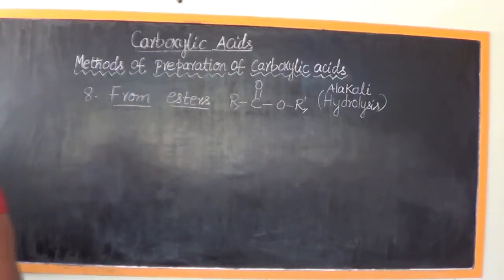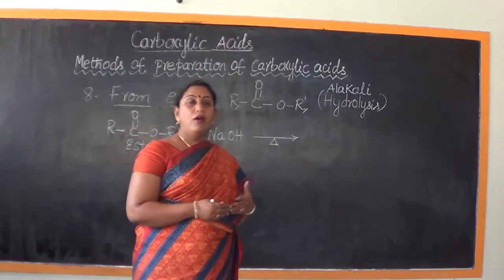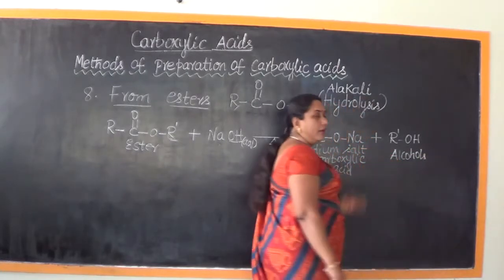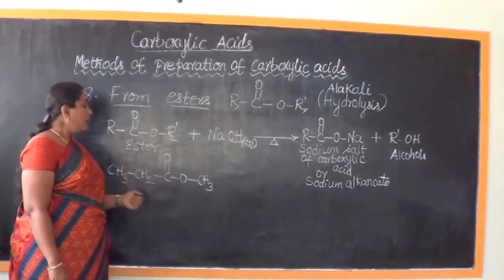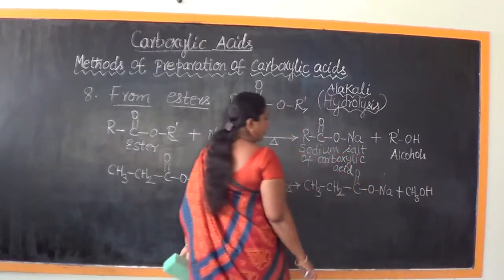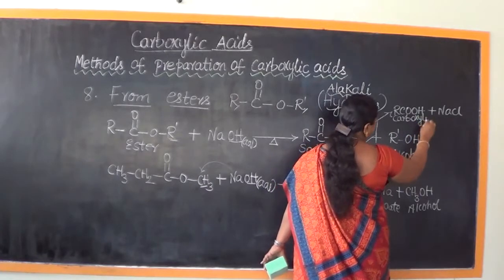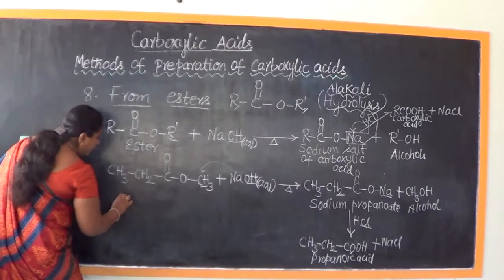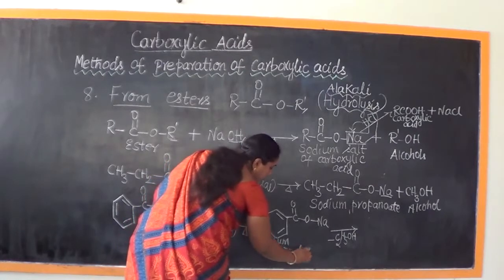Class 12/II PUC Carboxylic Acids -13 - Preparation from esters (b) by Alkali hydrolysis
This video lesson deals in detail with preparation of carboxylic acid from esters by alkali hydrolysis from the chapter of carboxylic acids.

When  esters are hydrolyzed in the presence of an alkali (i.e., alkali hydrolysis) first gives salt of  carboxylic acid which on further acidification gives carboxylic acids.

This is dealt in detail with  examples in this video.